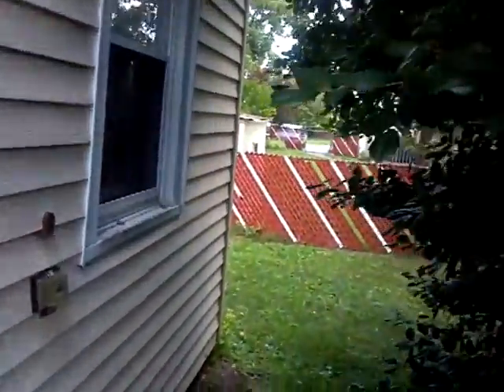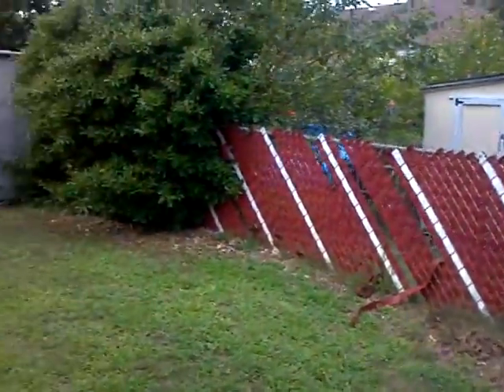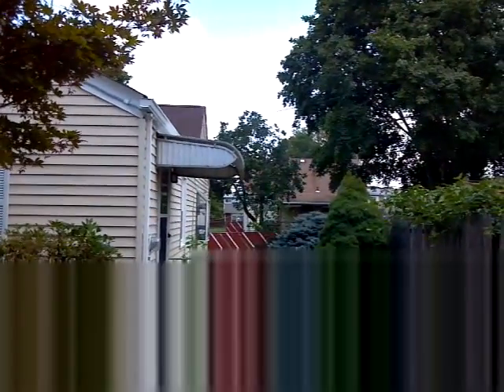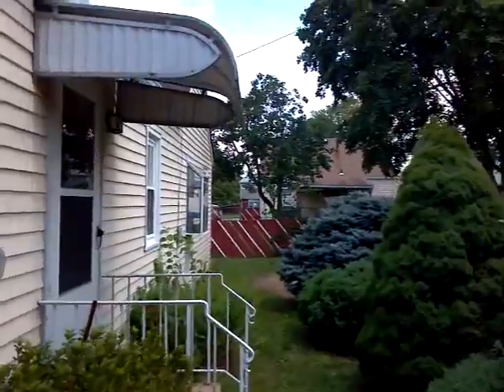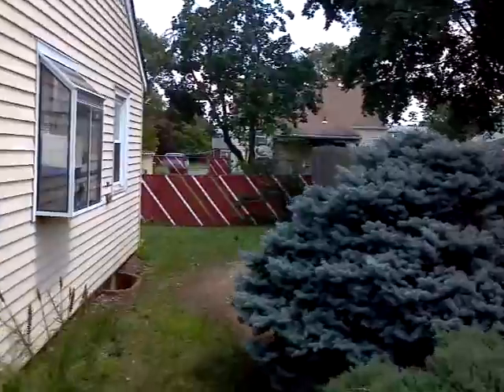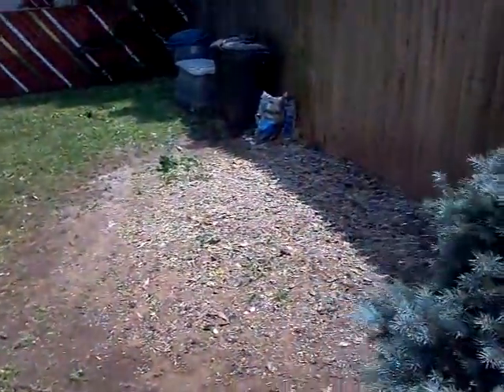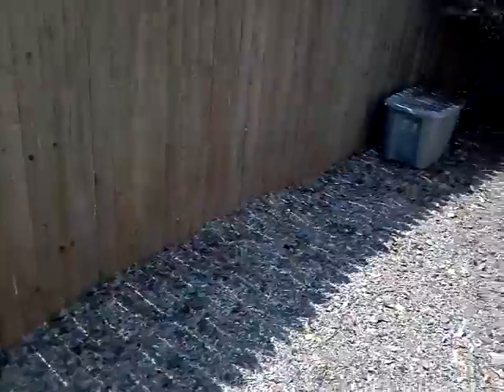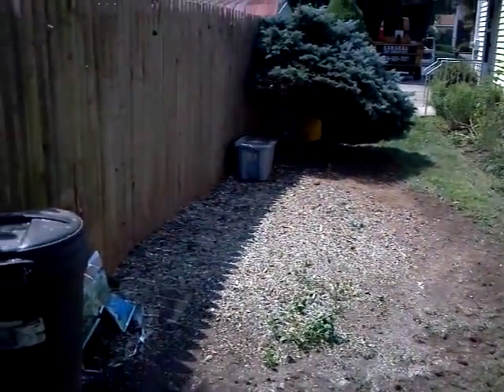Holly Tree Removal Hamilton NJ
Homeowner was tired of cleaning up dead leaves. Tree was also encroaching on neighbors fenceline and grasscutters were hitting their heads on lower limbs.